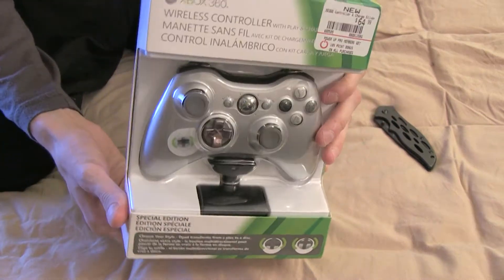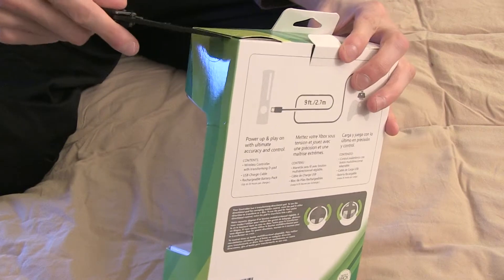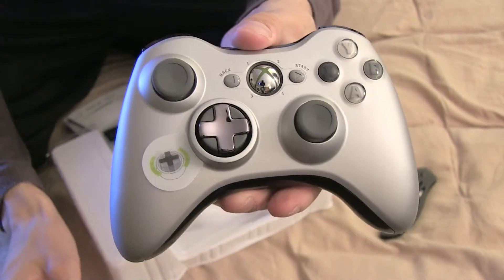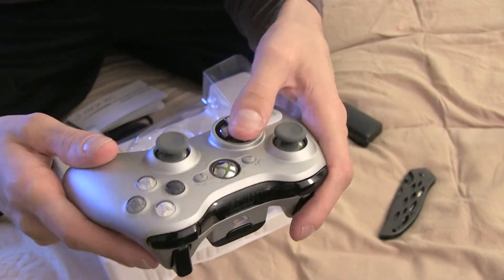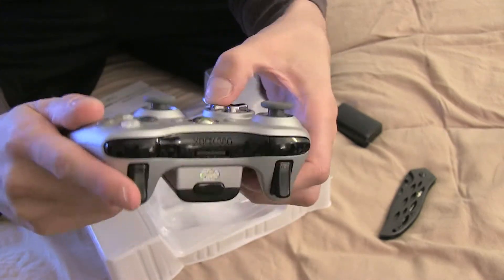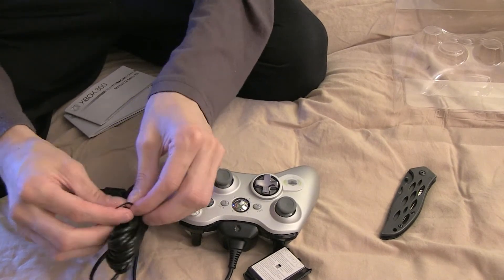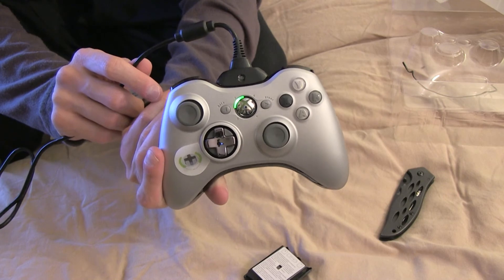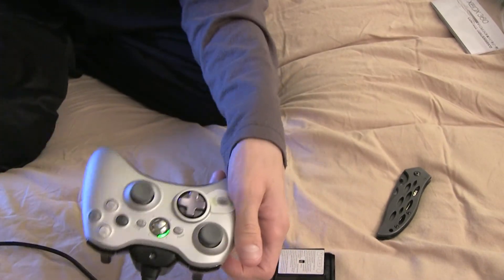Microsoft Wireless Controller/Transforming D-Pad/Play and Charge Kit (Silver) REVIEW